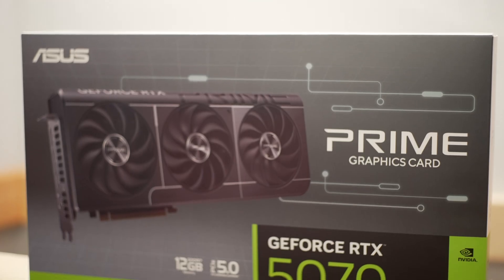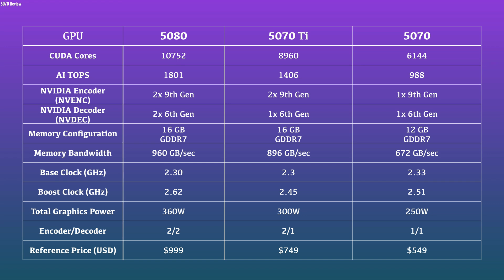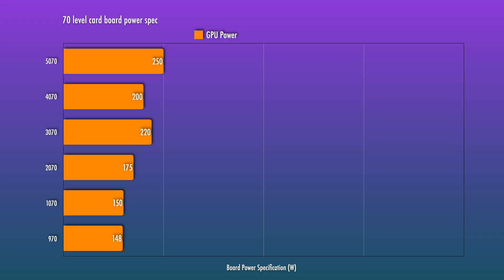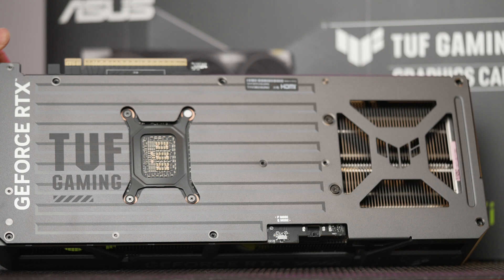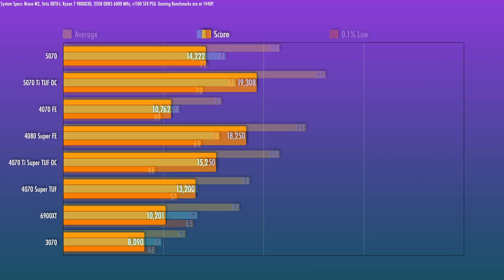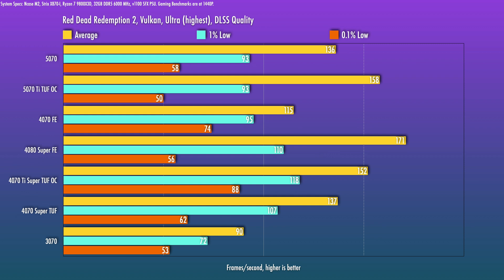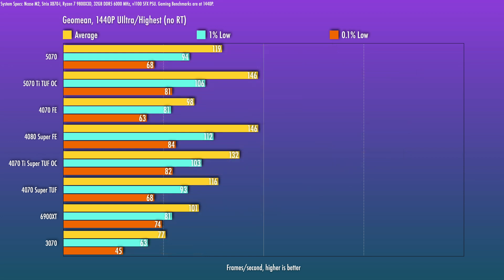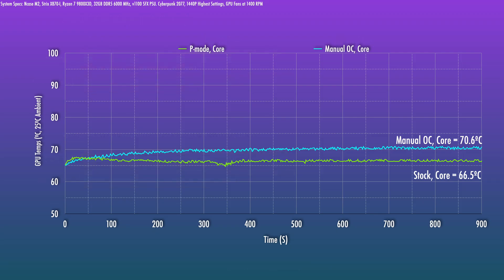5070... Nvidia's $549 4070 Super s̶u̶p̶e̶r̶? Review featuring the Asus Prime.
Let's take a look at the $549 5070 and how it performs. I'll cover this launch with Asus's Prime series 5070, which is a base/MSRP model. Topics covered include gaming benchmarks, cooler performance, overclocking, and comparisons to older cards.

5070 Prime
Test System
NCase M2

0:00 Intro
3:30 Power and clocks
5:19 Synthetics
6:15 Gaming Benchmarks
9:25 Overclocking the base model
10:04 Asus's Prime Cooler
15:36 Concluding the 5070